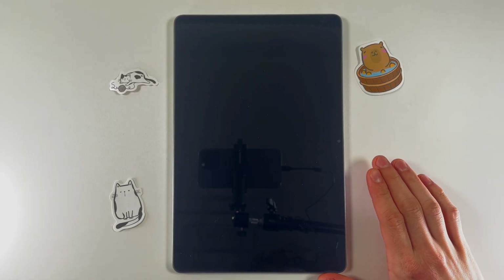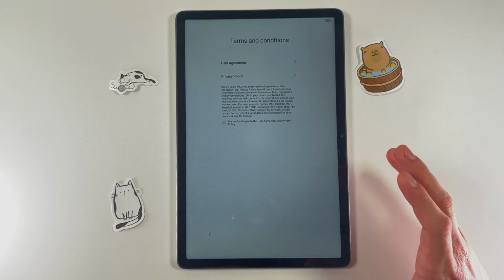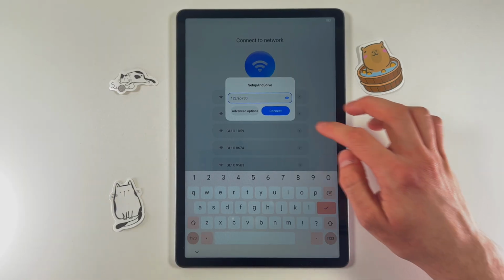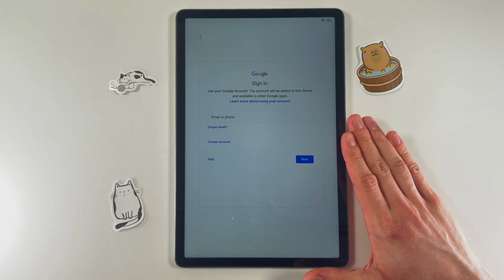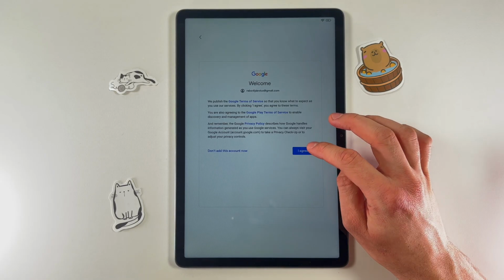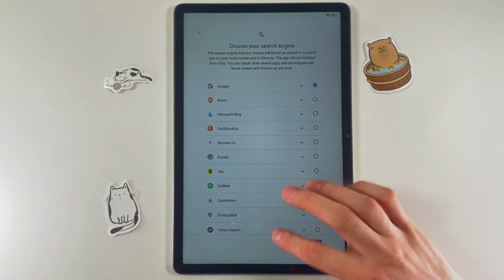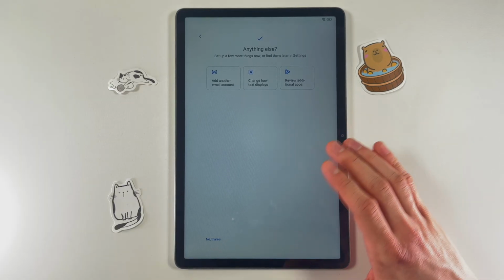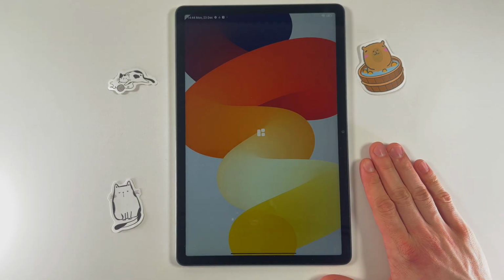Redmi Pad SE First Time Setup & Configuration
Got a new Xiaomi Redmi Pad SE? In this video, I’ll guide you through the entire setup process step-by-step. You’ll learn how to power on your tablet, select a language, connect to Wi-Fi, sign in with your Google account, and set up a screen lock or fingerprint for security. I’ll also show you how to update software, customize your home screen, and adjust essential settings for the best experience.
👉 How to Set Up Xiaomi Redmi Pad SE for the First Time
👉 Configure Wi-Fi, Google Account, and Security Settings
👉 Personalize Home Screen and System Preferences
👉 Redmi Pad SE Beginner’s Guide and Tips